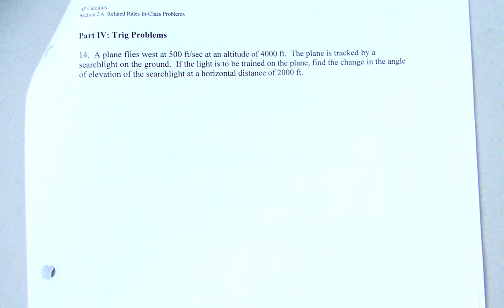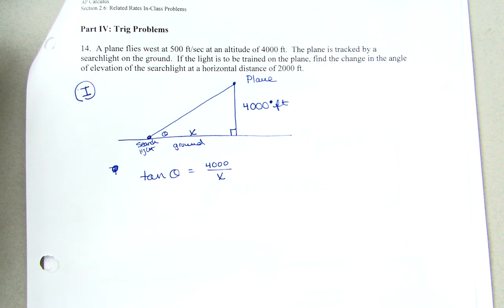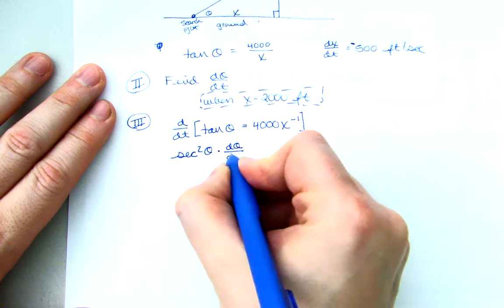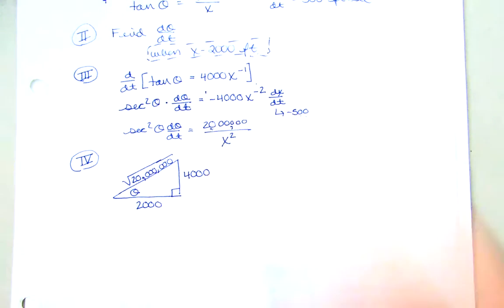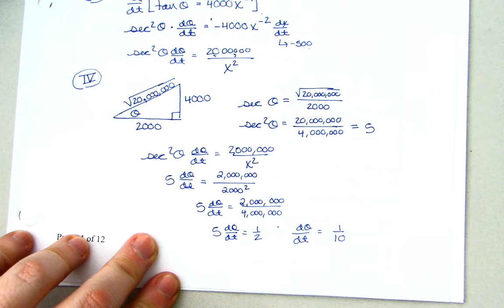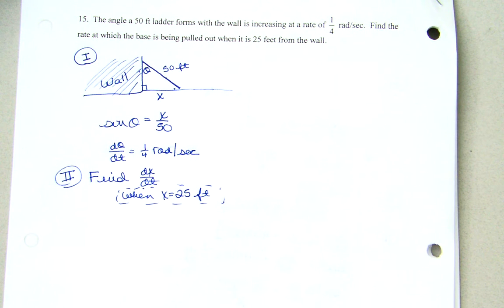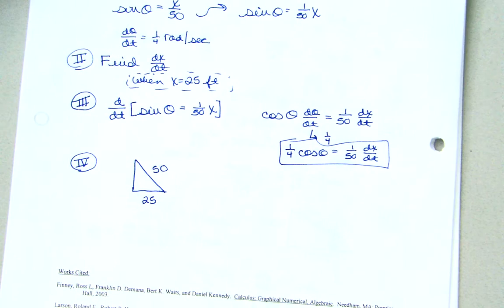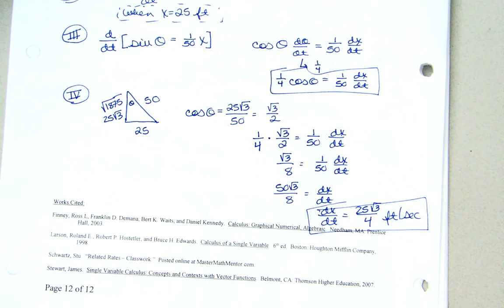AP Calculus - Section 2.6, Day 3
AP Calculus - G Block
October 24th, 2019
Section 2.6 - Related Rates, Day 3 (Angles)